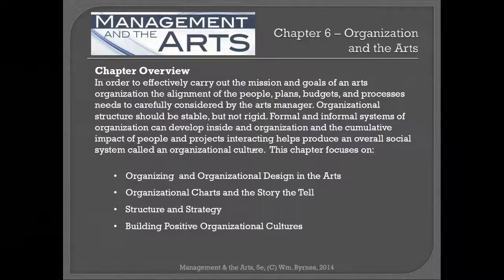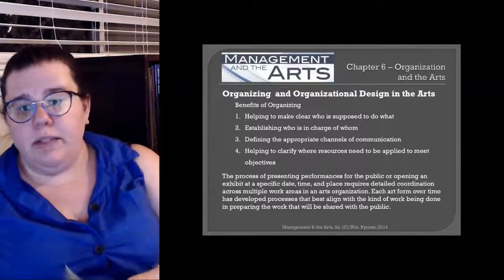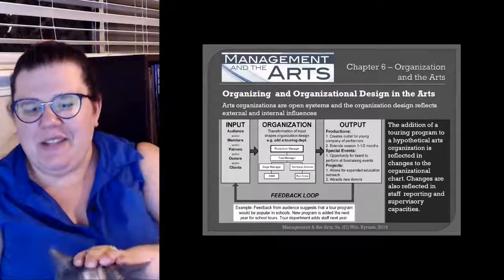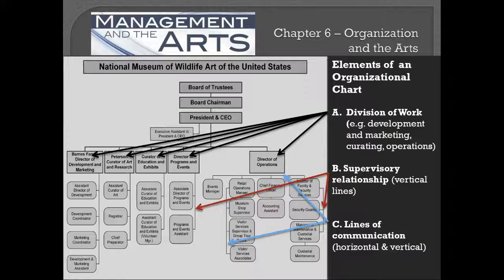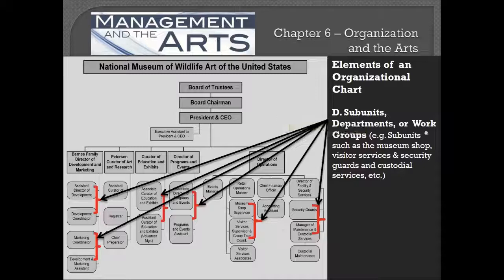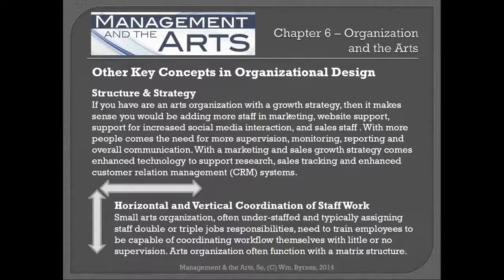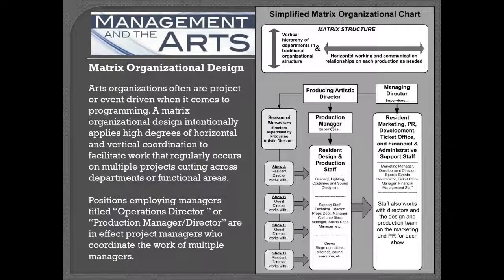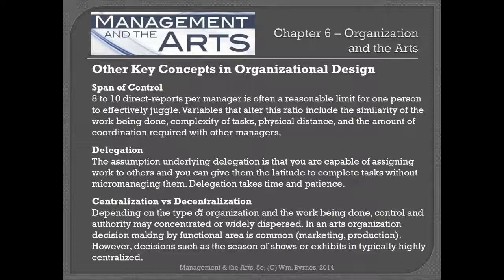Hainley Fall 19 3334 Chapter 6